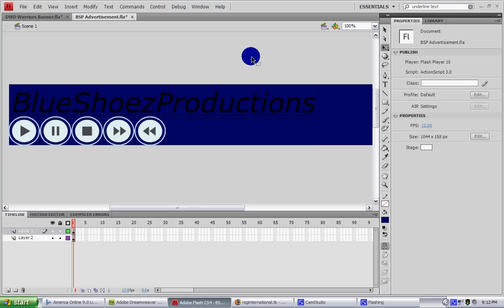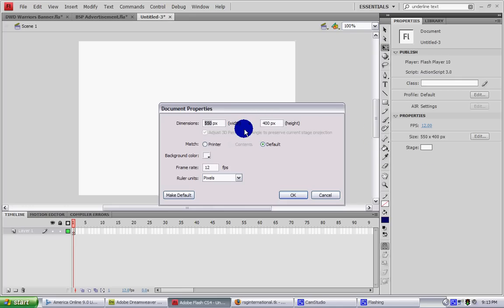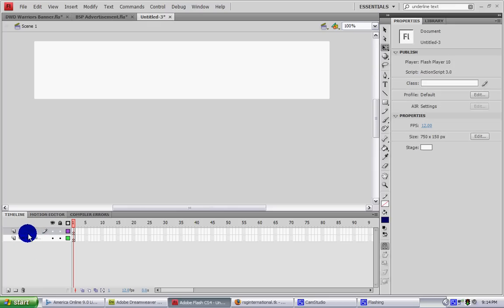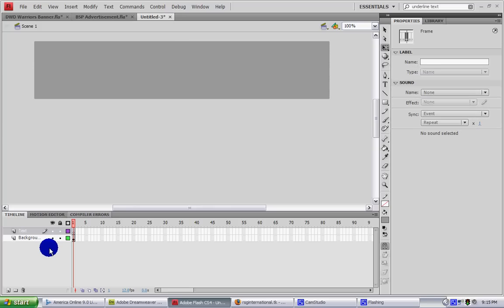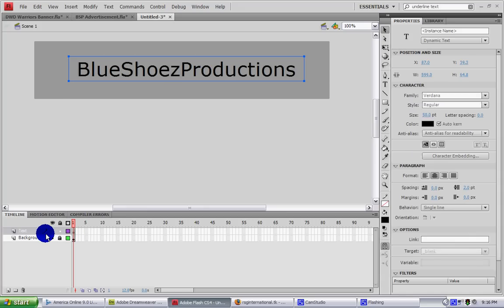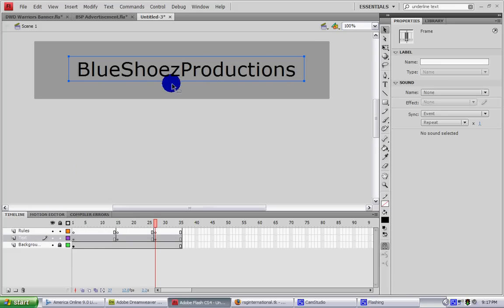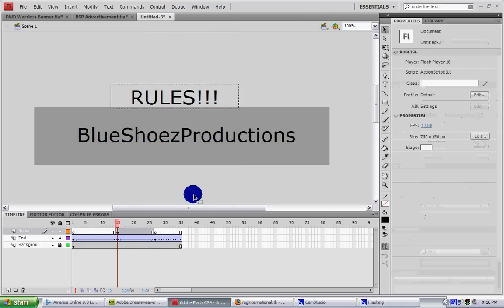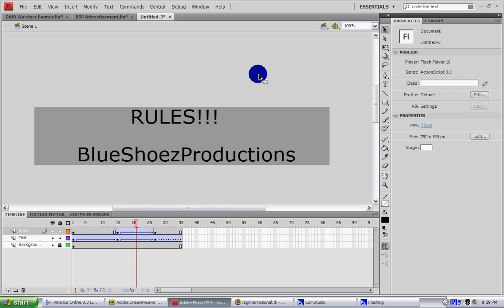Adobe Flash CS4 - How To Make An Animated Website Banner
Done By: RSG GDOG182